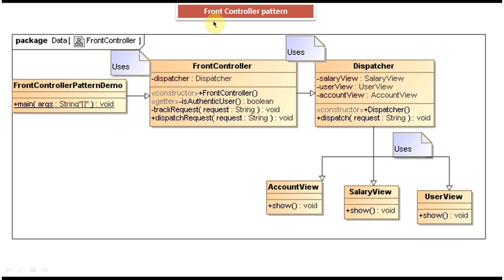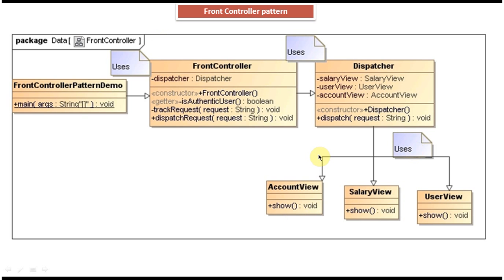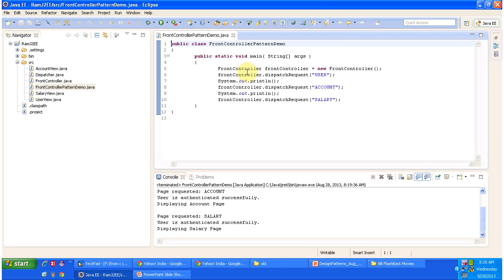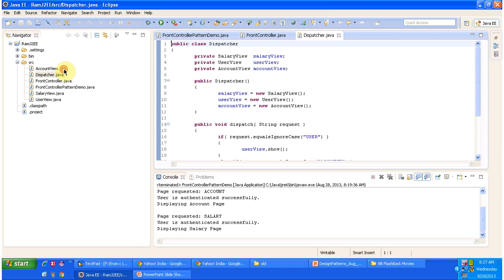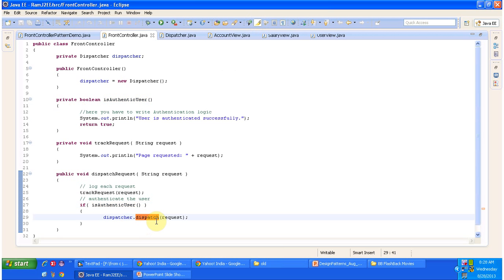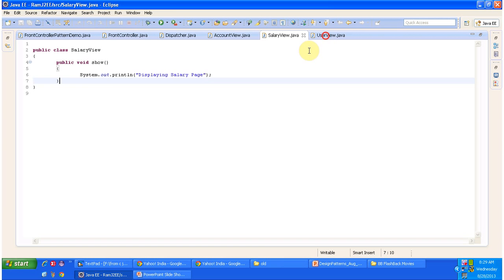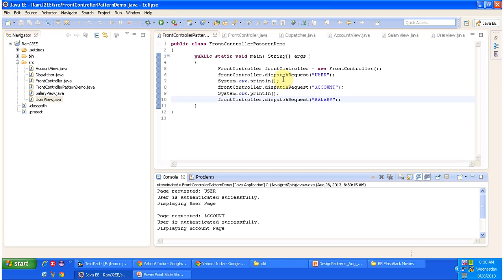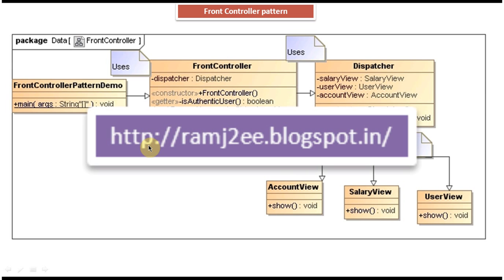Front Controller Design Pattern Implementation: Best Practices and Examples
In this video, we'll guide you through the implementation of the Front Controller design pattern, providing you with practical insights and best practices for incorporating this pattern into your software projects.

The Front Controller pattern is a structural pattern commonly used in web applications to centralize request handling and application routing. By implementing the Front Controller pattern, you can streamline request processing, enhance code maintainability, and improve overall application architecture.

In this tutorial, we'll cover the following key aspects of implementing the Front Controller design pattern:
- Introduction to the Front Controller pattern and its benefits in web application development
- Defining the Front Controller component and its responsibilities
- Designing a dispatcher to route requests to appropriate handlers
- Implementing controllers to handle specific types of requests
- Demonstrating how to integrate the Front Controller pattern into a real-world web application
- Best practices and tips for effectively implementing the Front Controller pattern
- Common challenges and pitfalls to avoid during implementation

By the end of this video, you'll have a solid understanding of how to implement the Front Controller design pattern in your projects and leverage its benefits for improved web application development.